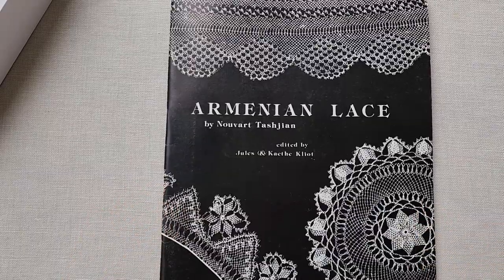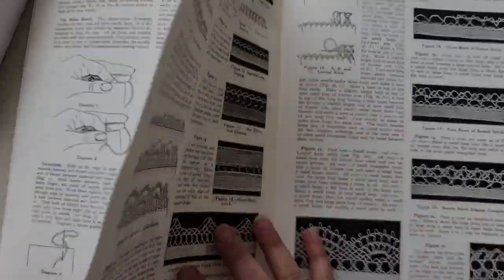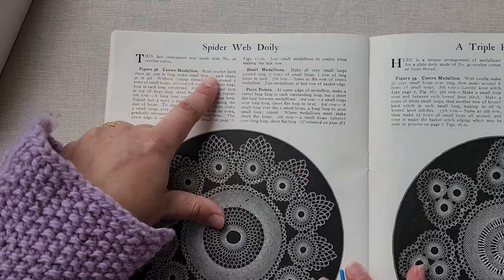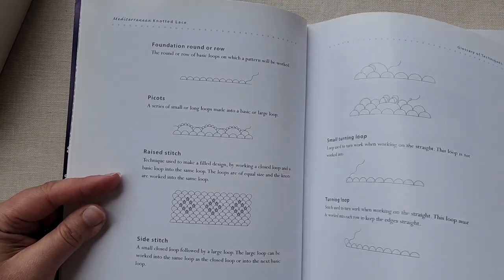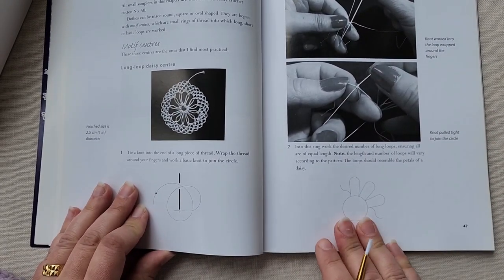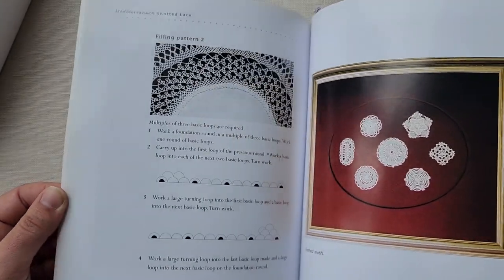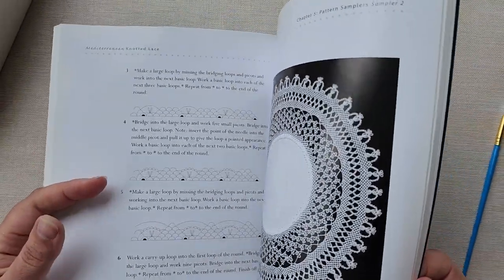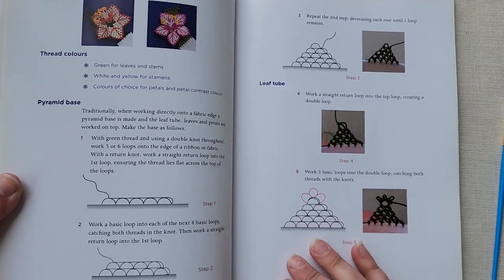How To Read A Pattern: Mediterranean Knotted Lace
Today we are looking at how to read a pattern for Mediterranean Knotted Lace